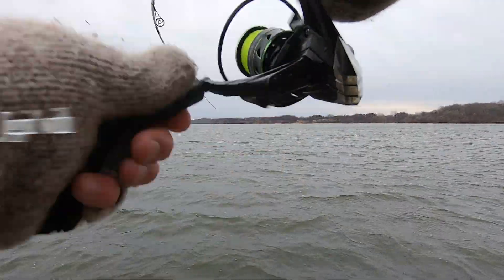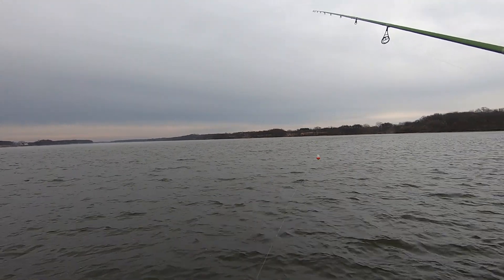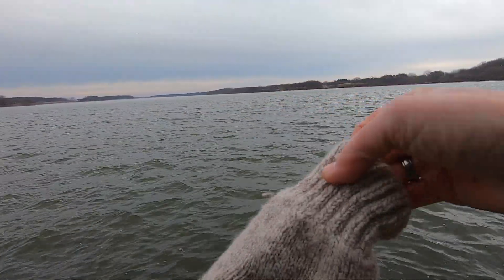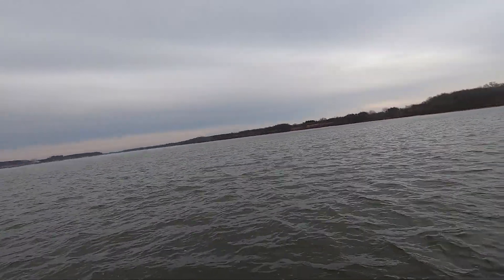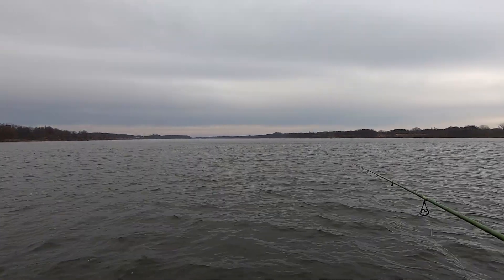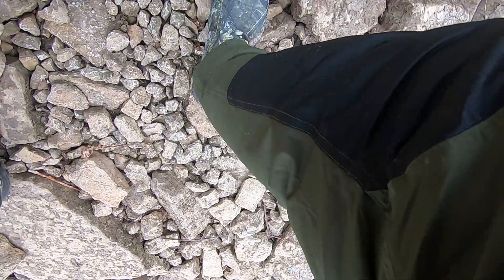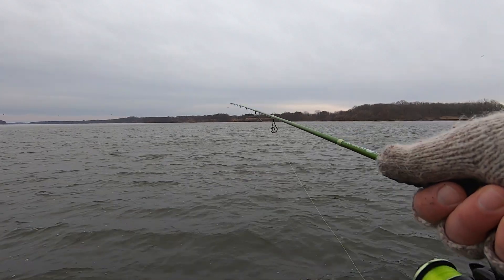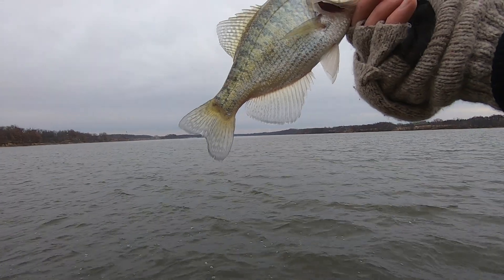I Filled a Stringer FULL of CRAPPIE Using These Simple TIPS | WINTER Crappie Fishing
Today, I made a trip to a Power Plant Lake in Central Illinois! Not just any Power Plant Lake, a NUCLEAR Power Plant Lake! The great thing about Nuclear Power Plants, they are always pumping warm water! That makes them an ideal location when water temps take a nose dive during the winter months! But, even with warmer water temps, Crappie can still be a little bait shy. So, I down sized to a 1" plastic to see how they would react! Check out the action!

Fishing Equipment
NRS Chinook PFD